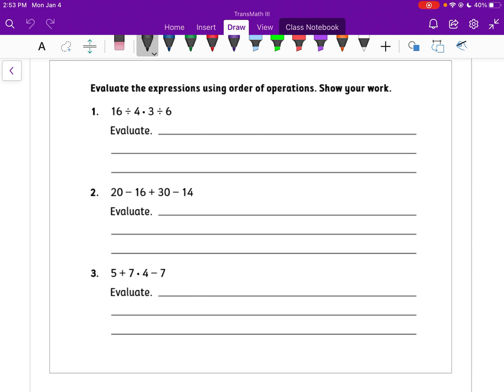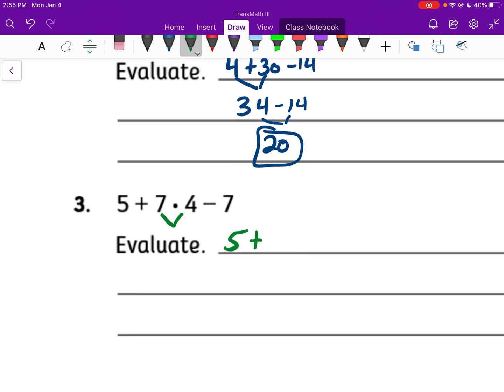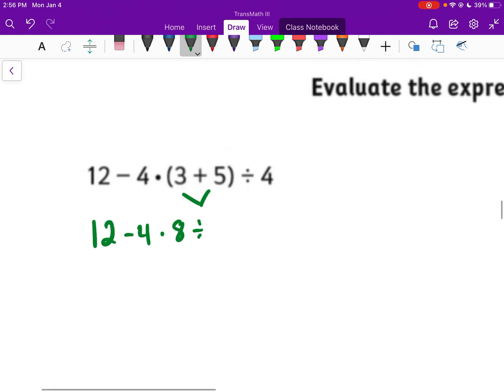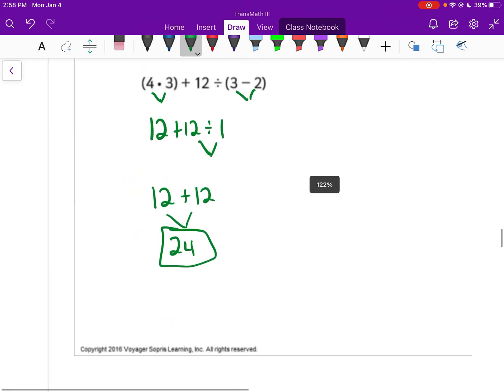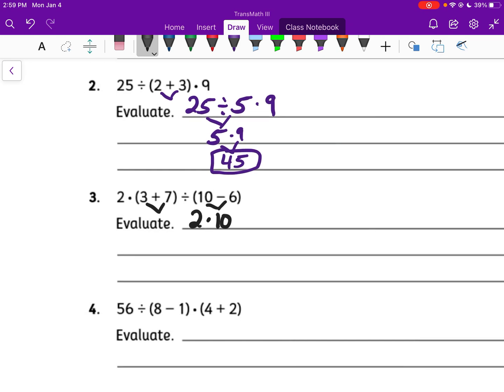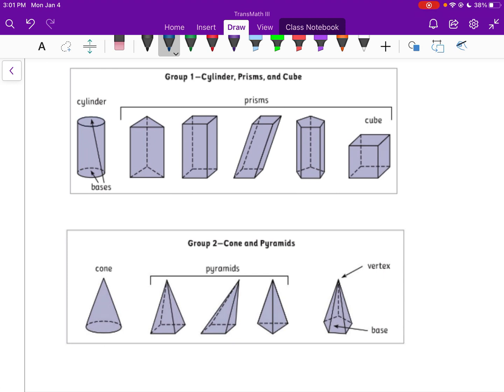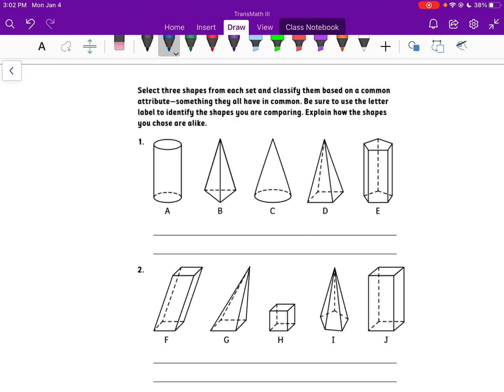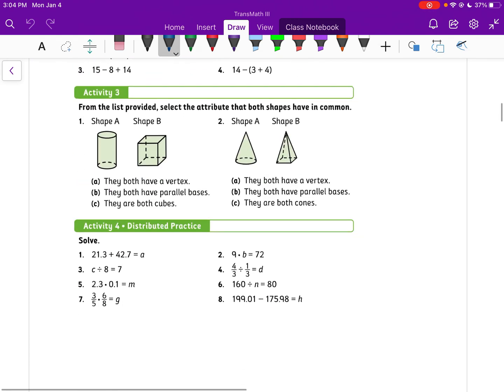Unit 5 Lesson 2 Notes